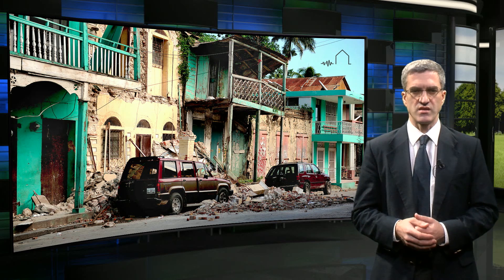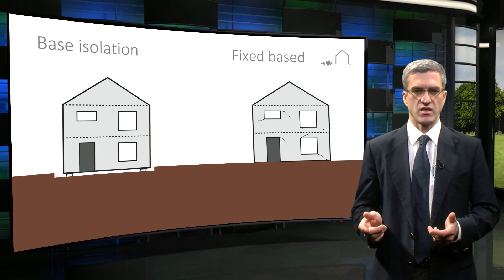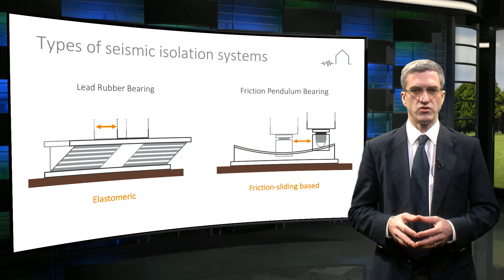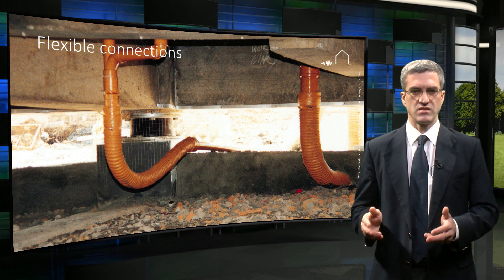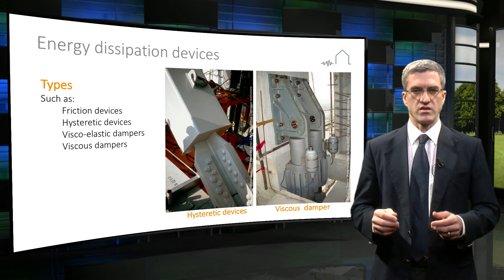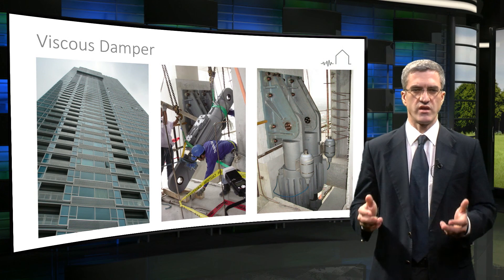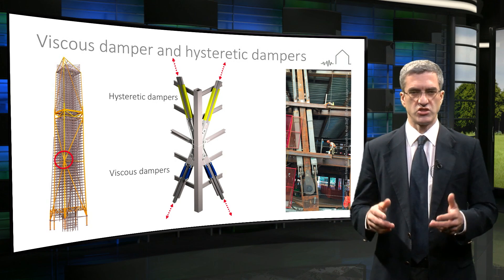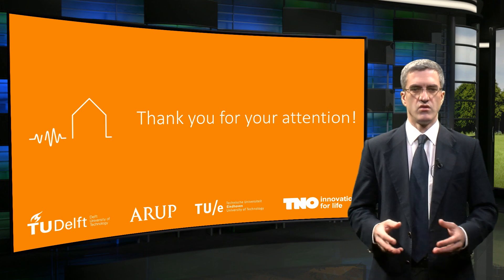8.3 Base isolation and energy dissipation systems video